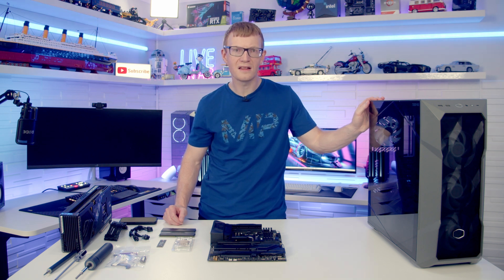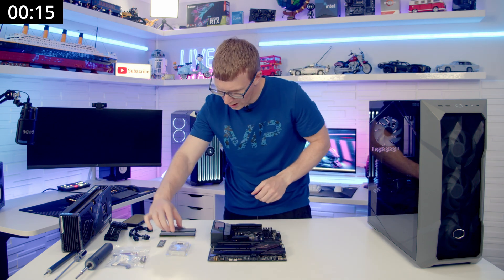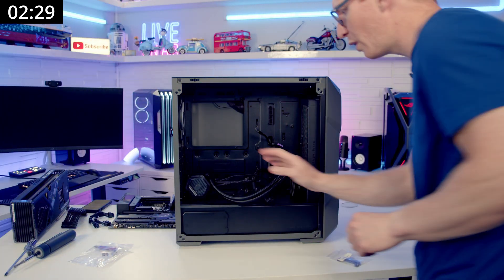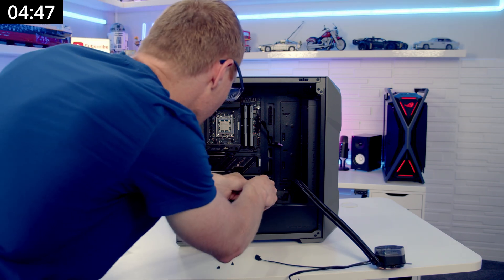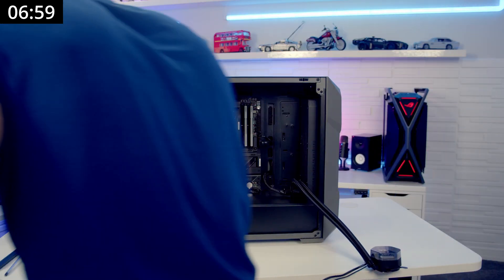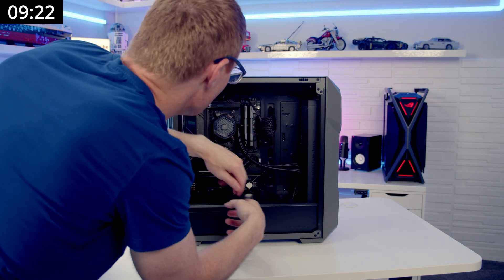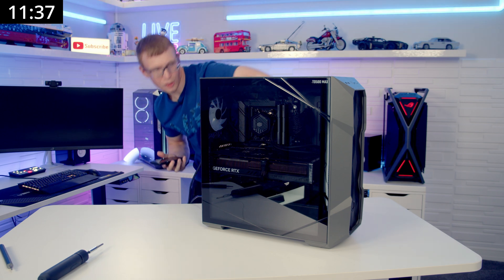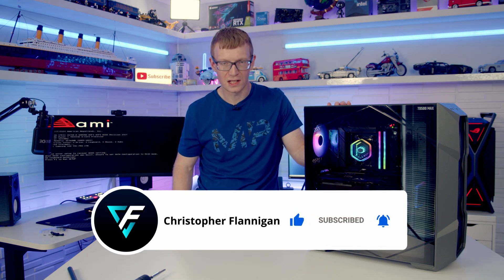PC Building Speed Challenge - Cooler Master TD500 Max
Seeing how fast I can build a PC from having all the components on the desk to getting the build to post. The full step by step build guide in the Cooler Master TD500 Max is available

  CA - COMING SOON
• ASUS ROG STRIX X670E-E GAMING WIFI
• AMD Ryzen 7 7800X3D
• KLEVV CRAS V RGB DDR5 32GB (2x16GB) 7200MHz KD5AGUA80-72B340G
• Samsung 990 PRO 2TB
• ASUS ROG STRIX RTX 4080
• HOTO Electric Screwdriver
• ORIA Cordless Precision Screwdriver Set

Music
Darker Shades - ELFL